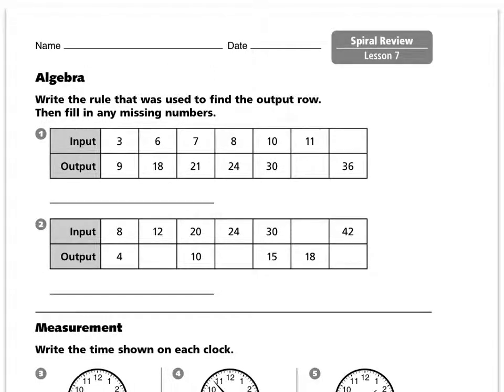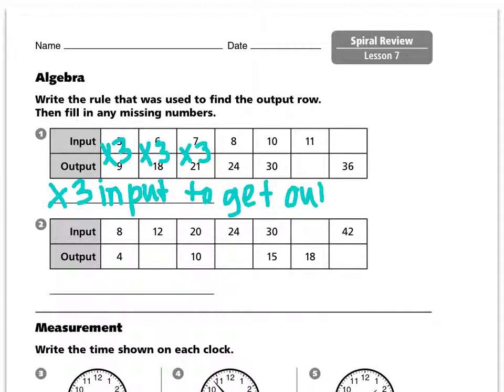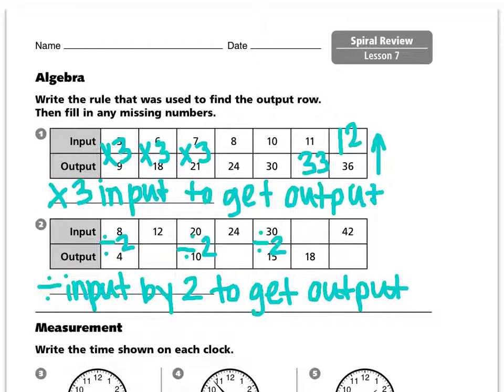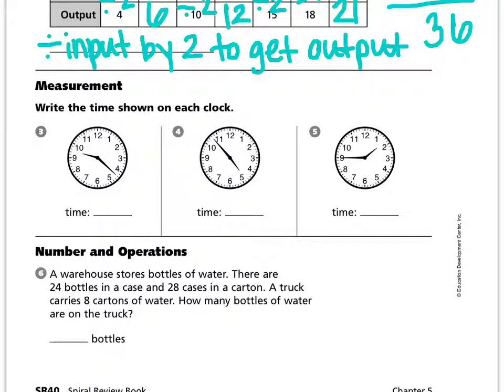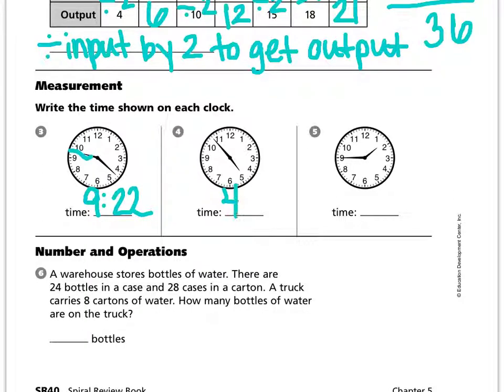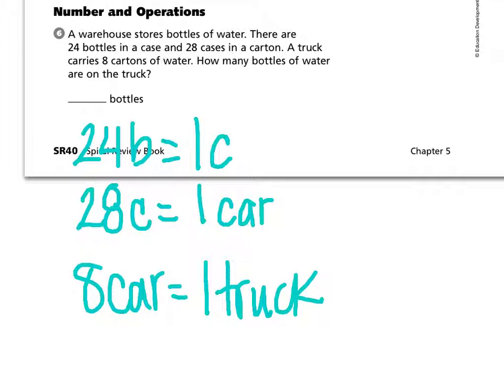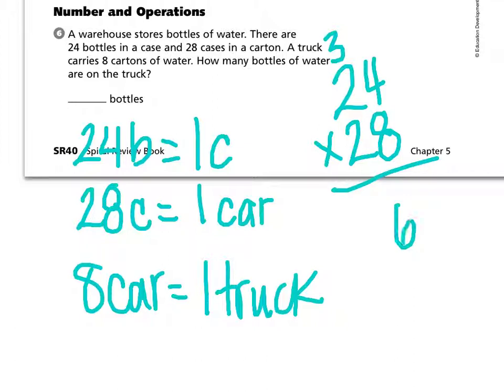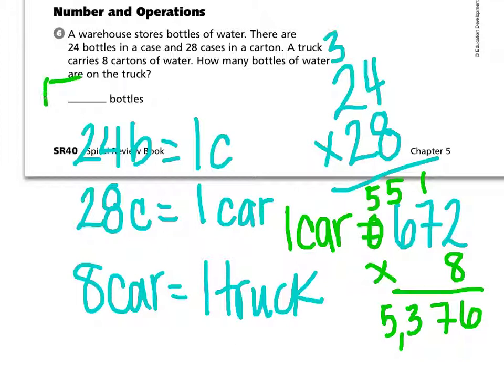C5L7 Review Think Math